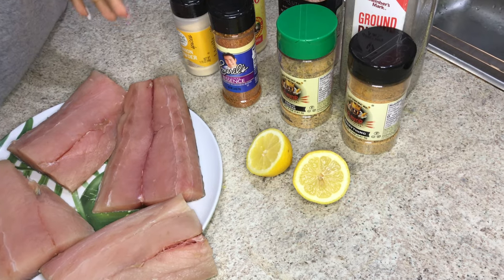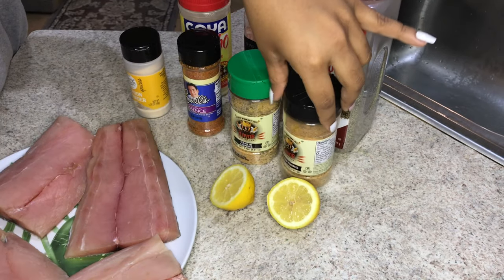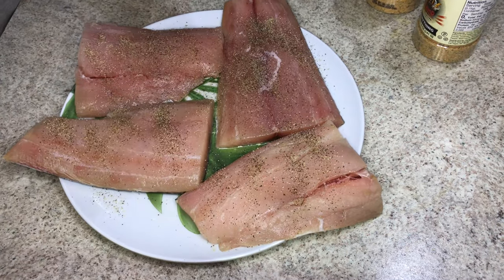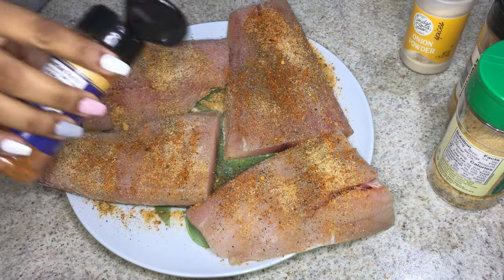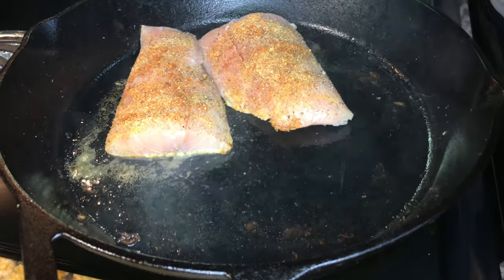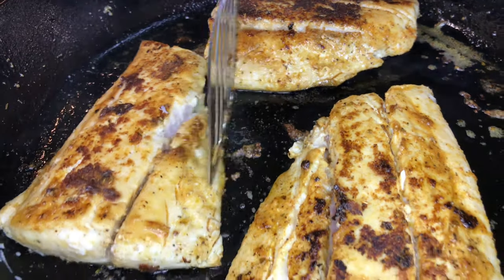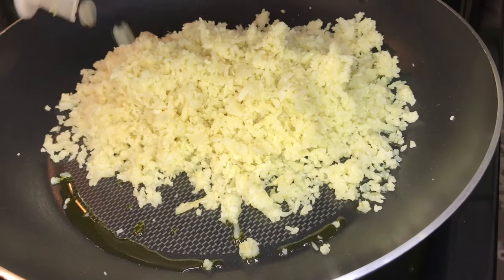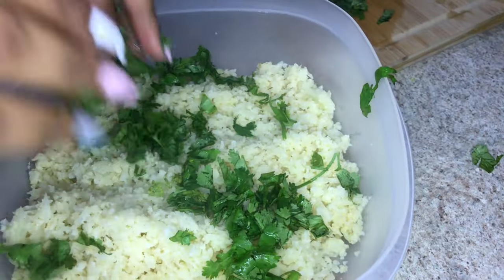Mahi Mahi Cauliflower Rice Bowl “Healthy+Easy”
Hope you guys enjoyed the video recipe down below 👇

Recipe:
4 Filets Of Mahi Mahi Fish
Lemon juice
Lime juice
Onion powder
Emerils All purpose Seasoning
Flavor Gods: Everything and Garlic Lovers seasoning
Salt
Adobo
Black pepper
Cauliflower
Cilantro
Pico-de-Galo
Avocado
Pickled cabbage
Pickled onions
Yum yum sauce

Add lemon juice to fish and start by adding each seasoning on to the fish and sit aside for 2-3 minutes before pan frying. Fry up fish on both sides for 10 minutes or until fully cooked and charcoal.

Take either frozen at chopped up cauliflower and fry up in a pan with lime juice and seasoning of your choice then put aside to cool and add cilantro.

In a large bowl add cauliflower rice, fish, pickled cabbage, pickled onion, avocado, pico-de-Galo, and yum yum sauce. Enjoy!